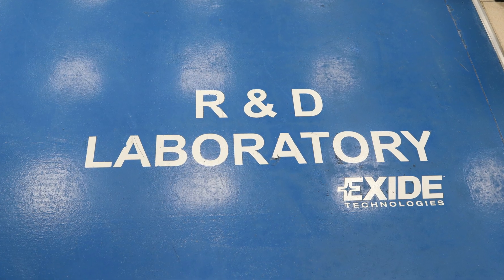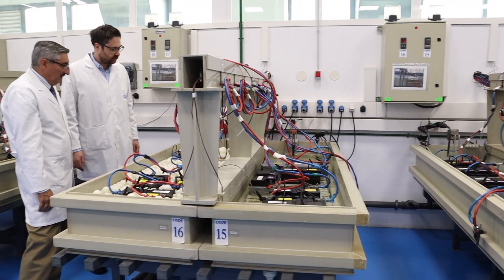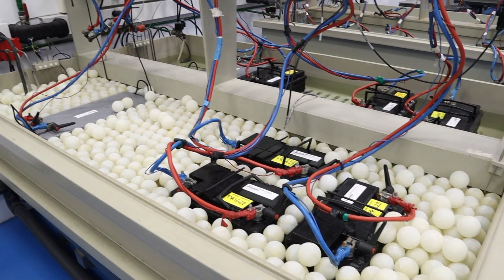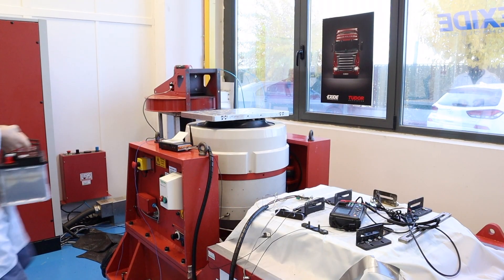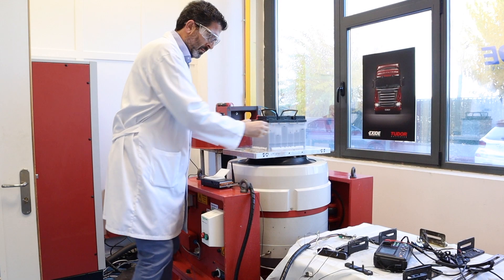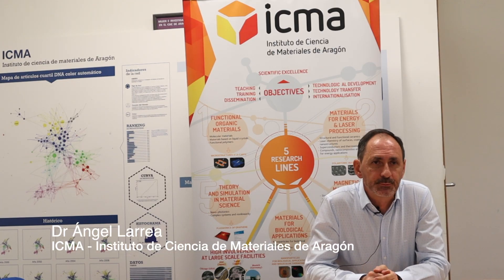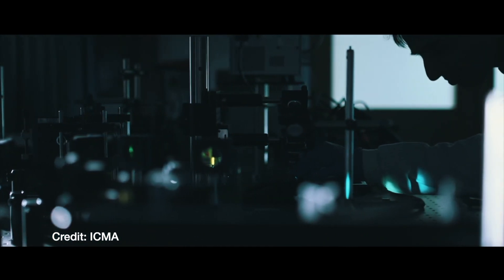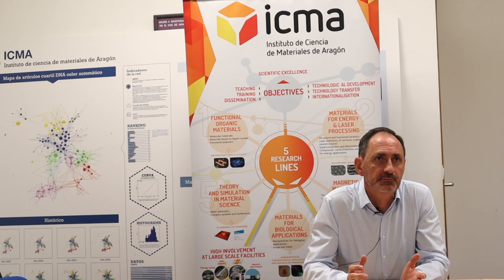CBI - Research and Innovation Series - Exide Technologies and ICMA project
The first battery innovation project in Europe using hi-tech neutron diffraction techniques has been launched in Spain under the Consortium for Battery Innovation’s (CBI) new technical program.

European consortium member Exide Technologies has partnered with the Institute of Materials Science of Aragon (ICMA) to explore fundamental processes occurring inside lead batteries during operation, using neutron diffraction, with the overall objective of improving life cycle and performance. ICMA is a joint institute between one of Spain’s oldest universities, the University of Zaragoza, and the largest public research institution in Spain and third largest in Europe, the Spanish National Research Council (CSIC).